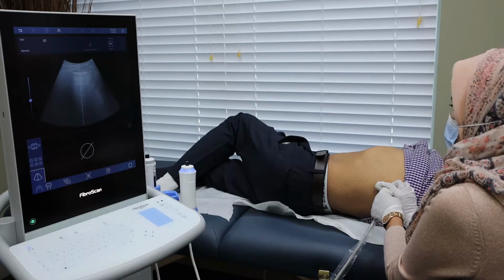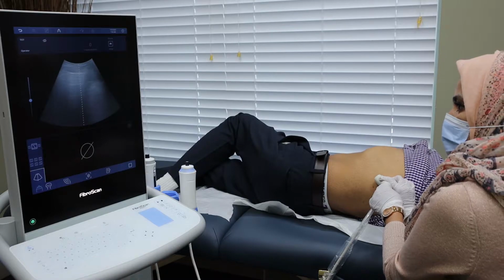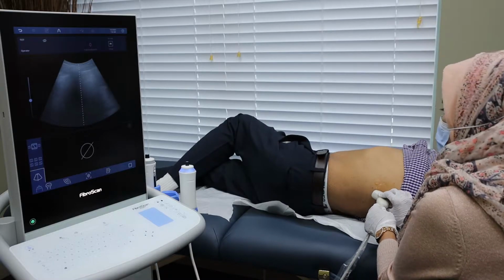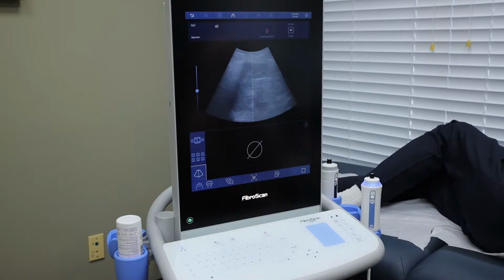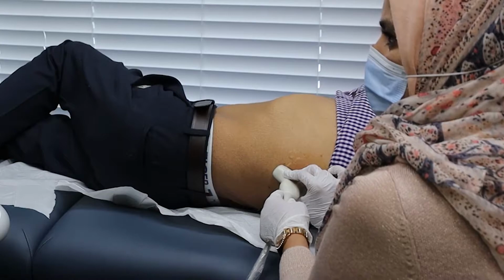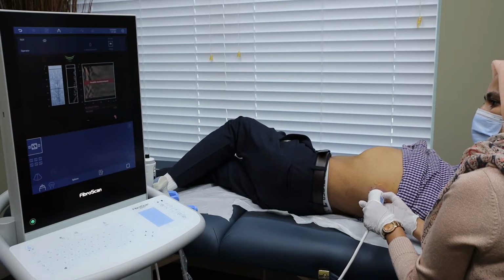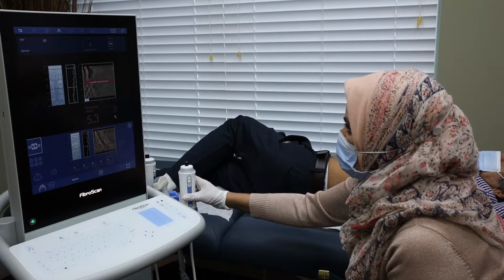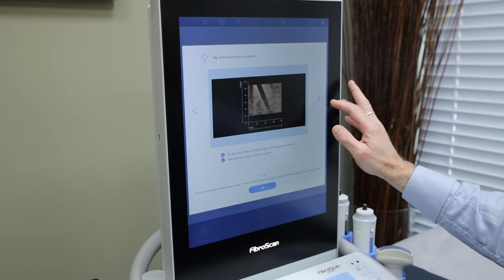FIBROSCAN 630 Expert Spleen Stiffness Demo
A demonstration of the Fibroscan 630 Expert's Brand New Spleen Stiffness Module, for quantifying portal hypertension in both cirrhotic and non-cirrhotic patients.